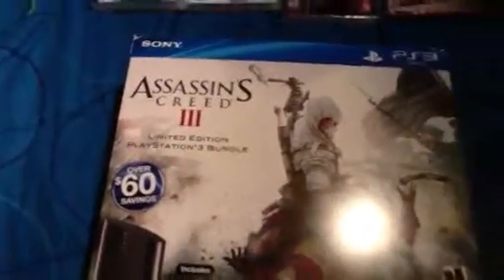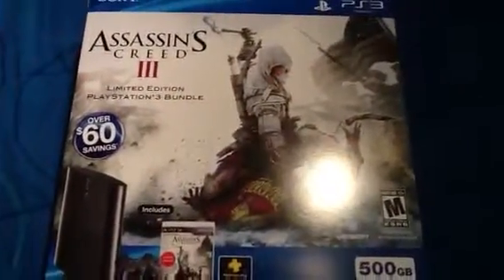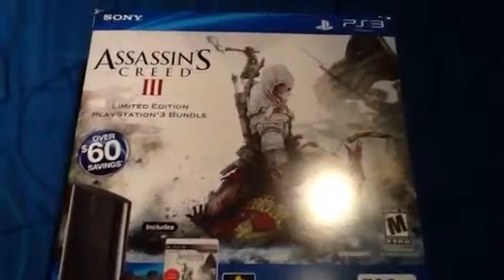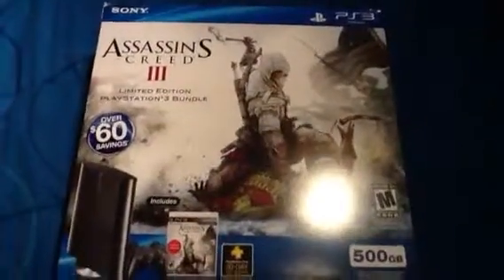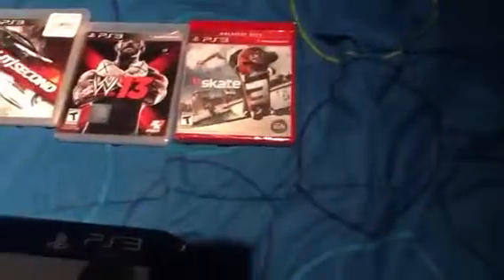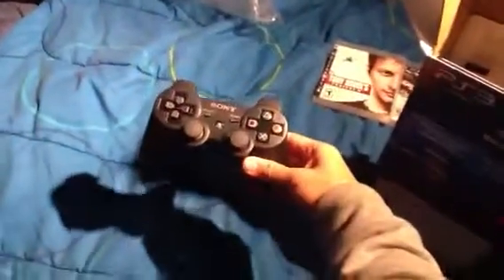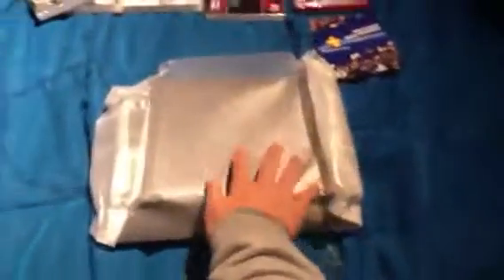Limited edition ps3